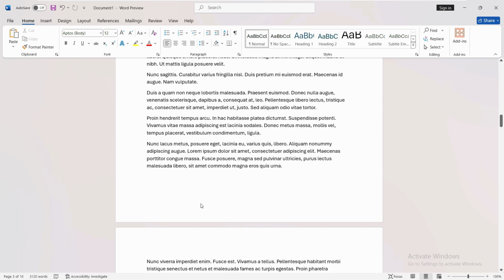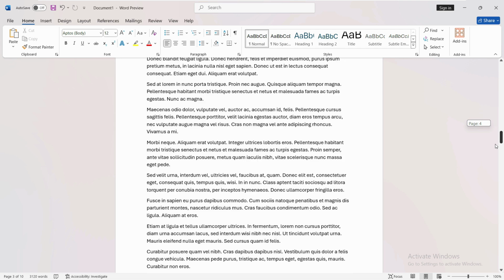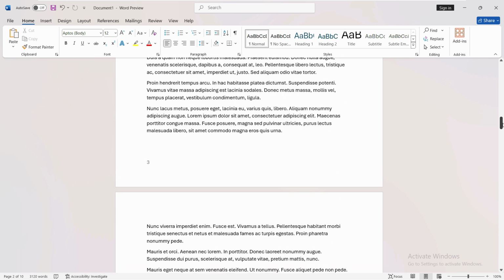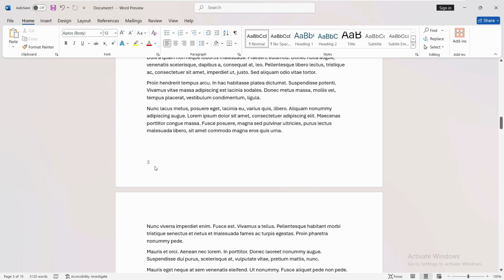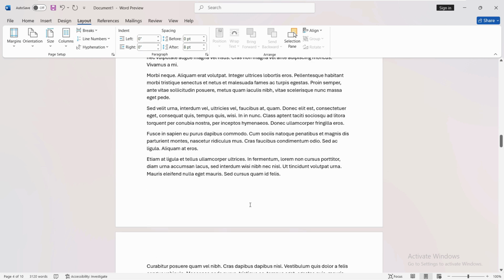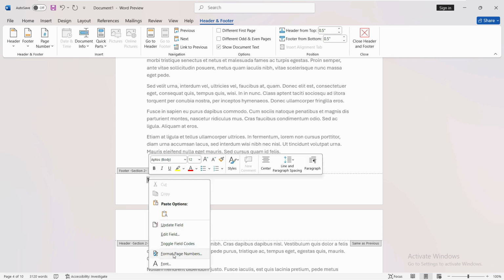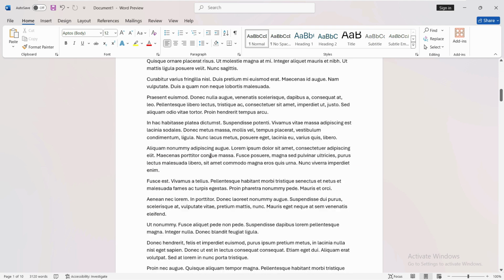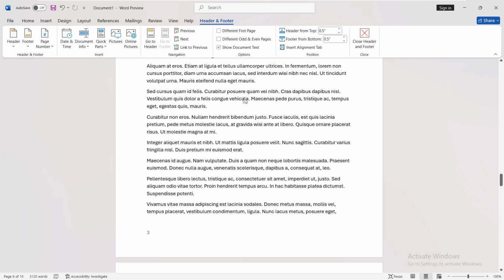How do you unlink pages from other pages in word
In this Topic We will learn How do you unlink pages from other pages in word. For more informative videos like this please mention down below in comments about future topics you wanna see on this channel and ill add them for you